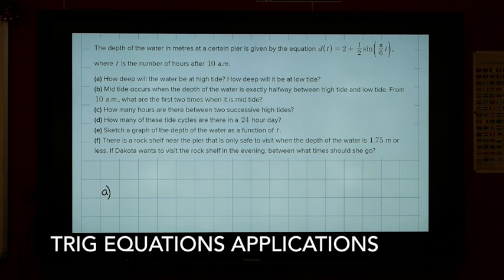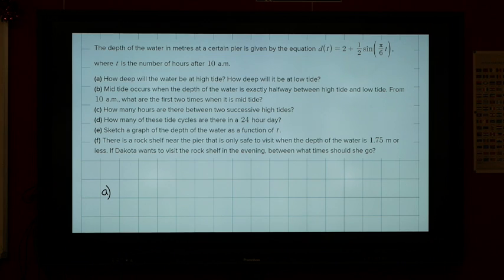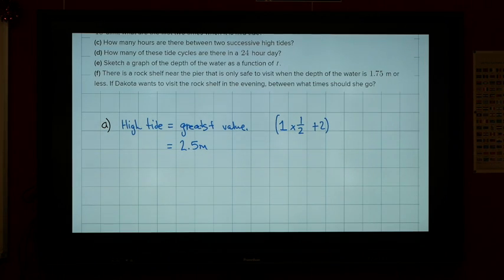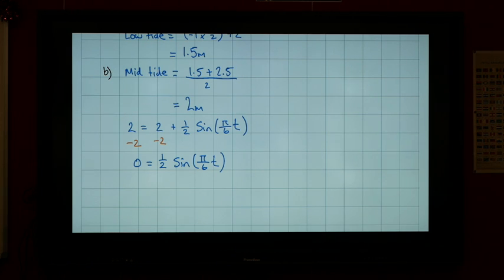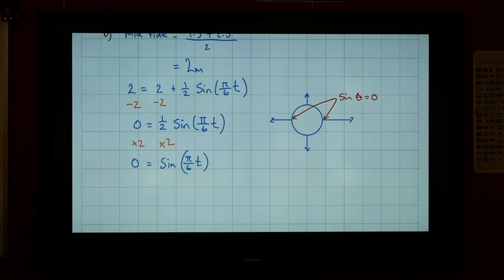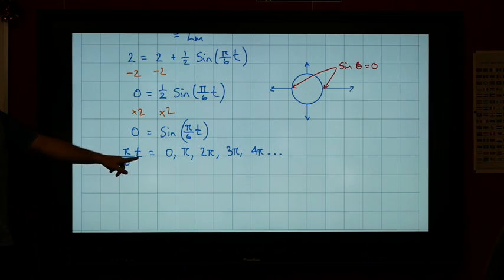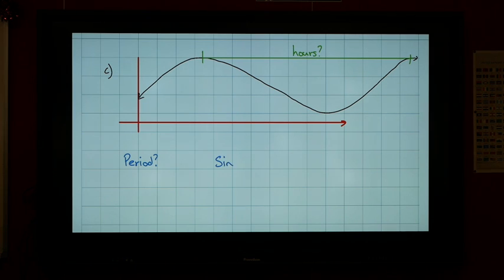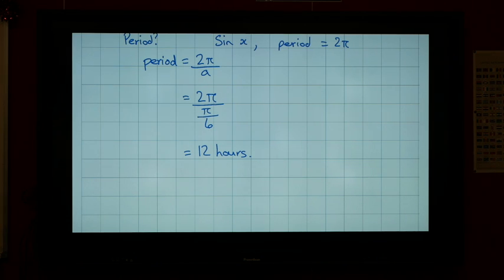High Tide Sin Curve part 1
This video is about High Tide Sin Curve part 1